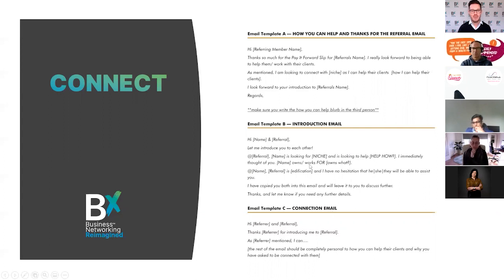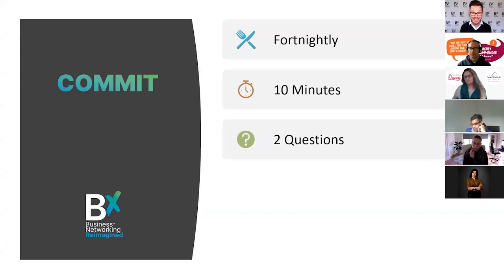Bx xCite Matt Alderton - Massively Leverage Your Networking Activity